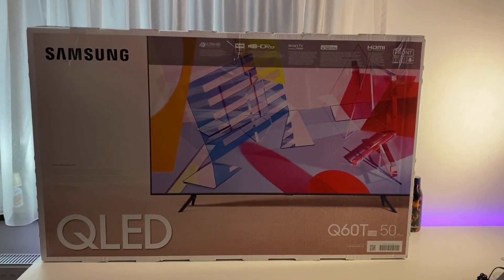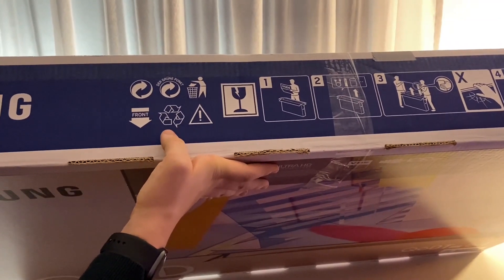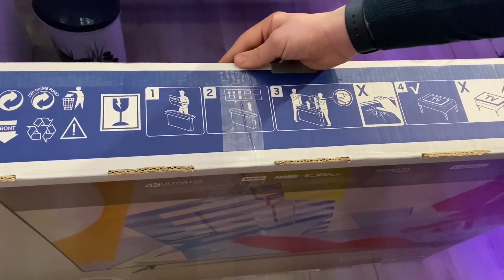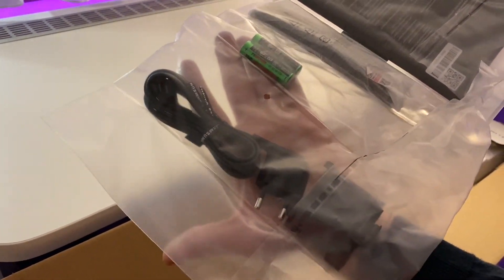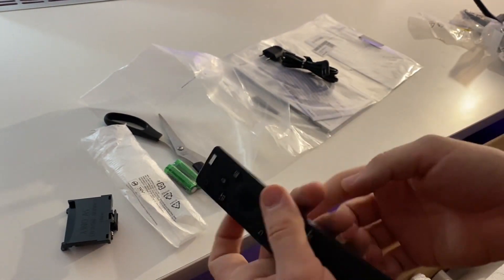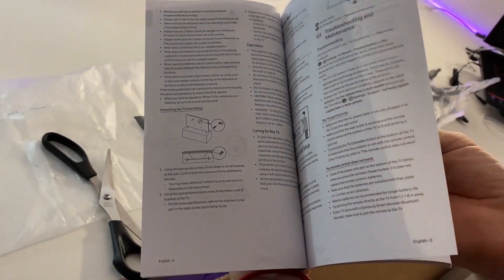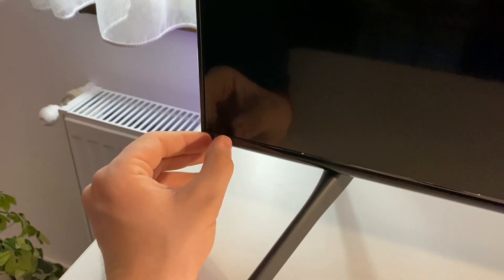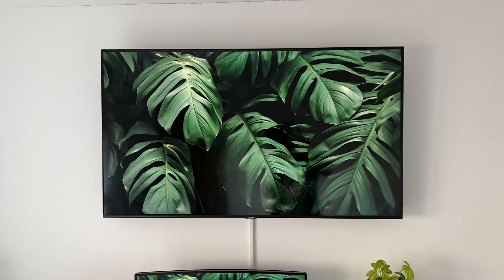Samsung Q60T 4k TV | The Best Budget QLED?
Today I am going to show you the new Samsung Q60T! This is a 4k Tv and it's a very affordable, and I would say that is one of the best budget QLED Tv's out in the market. In this unboxing I am going to show you everything that you will get in the box and also I am going to show you how big is this Tv compared to a 27 inch monitor. I hope that I can make you do the best decision if you want to buy a Tv like this one! Have a great day!